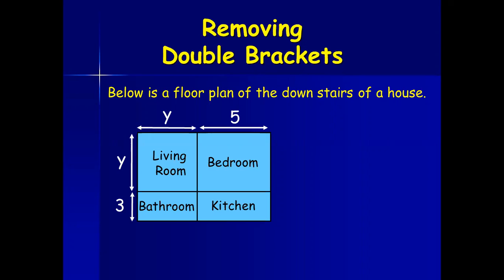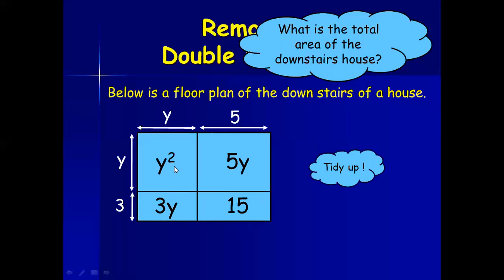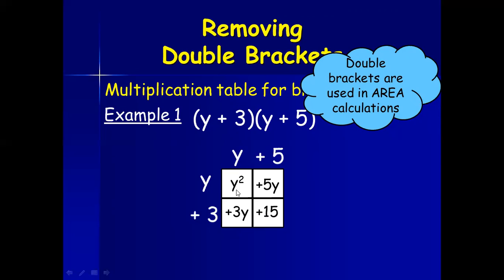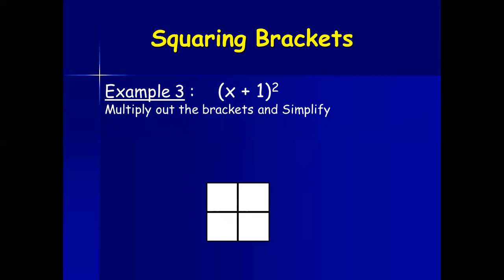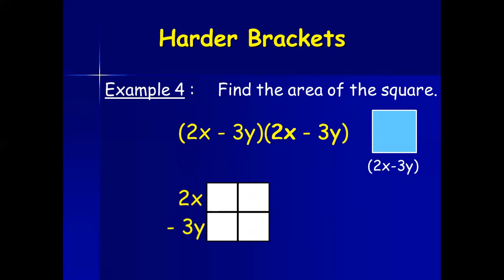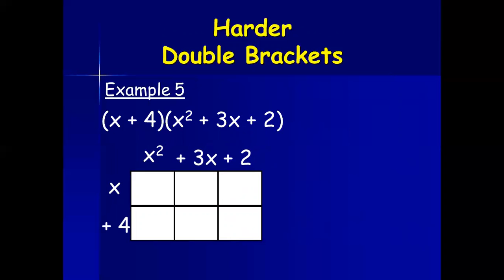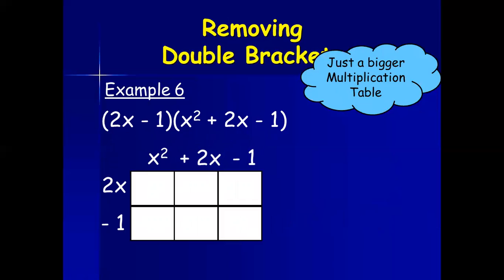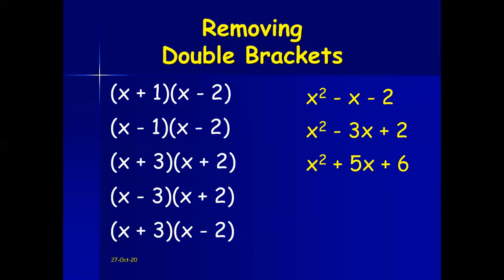expanding brackets 8 - Mrs.Aliaa